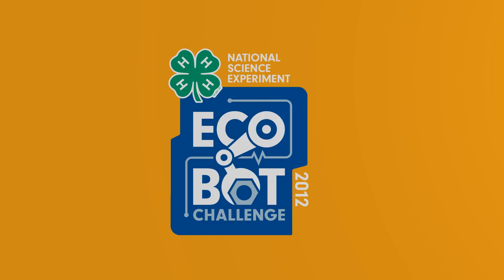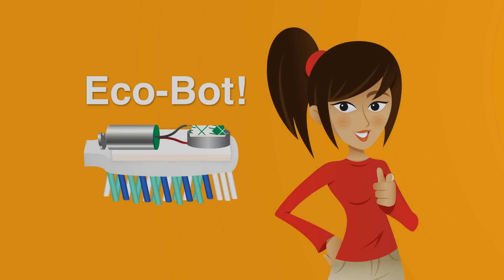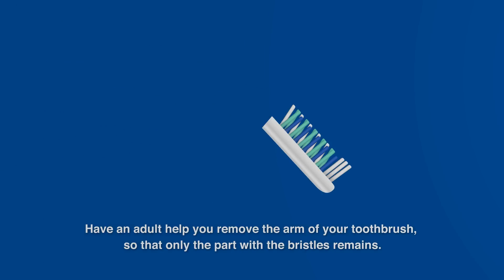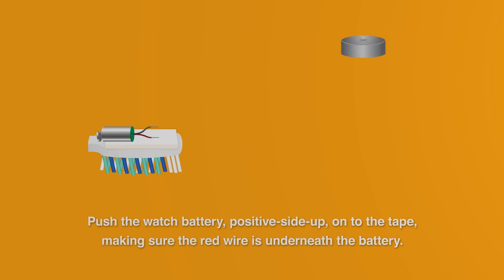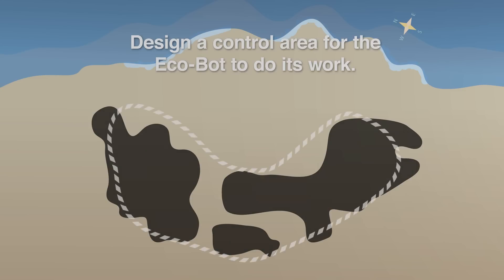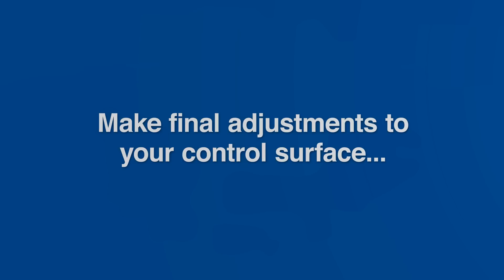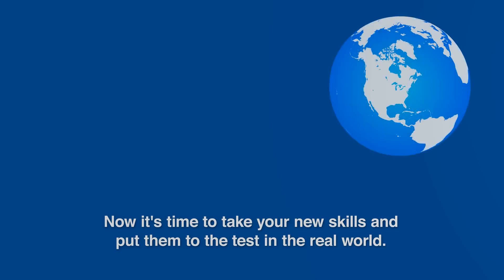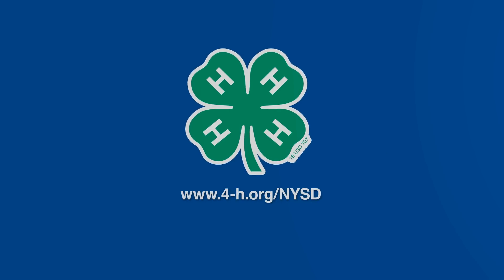2012 4-H National Youth Science Day: Eco-Bot Challenge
On October 10, 2012, millions of young people across the nation will become scientists for the day during the fifth annual 4-H National Youth Science Day (NYSD). NYSD is the premier national rallying event for year-round 4-H Science programming, bringing together youth, volunteers and educators from the nation's 111 land-grant colleges and universities to simultaneously complete the National Science Experiment.